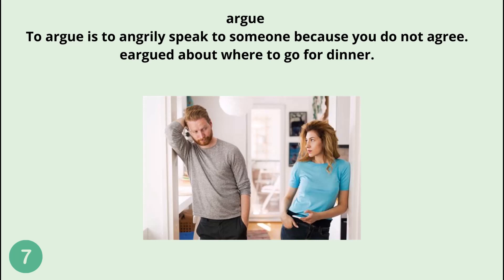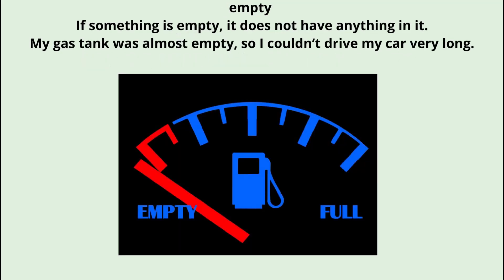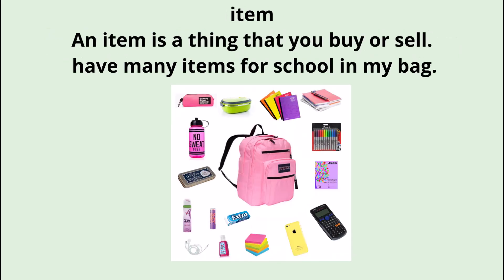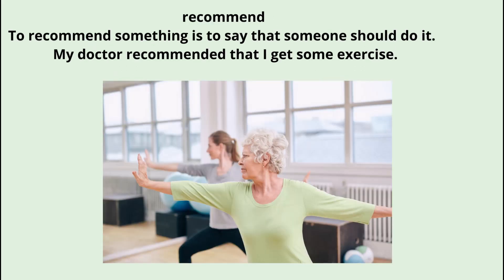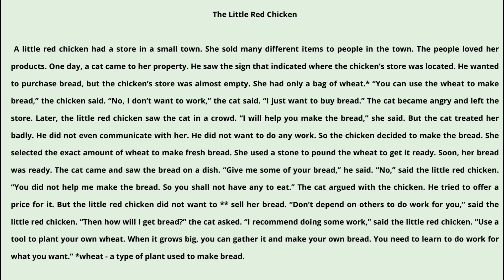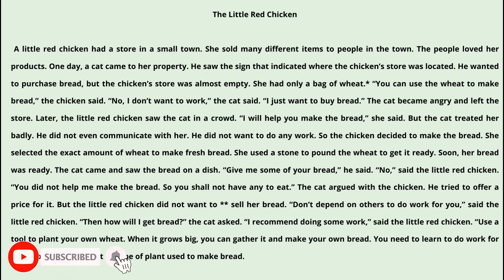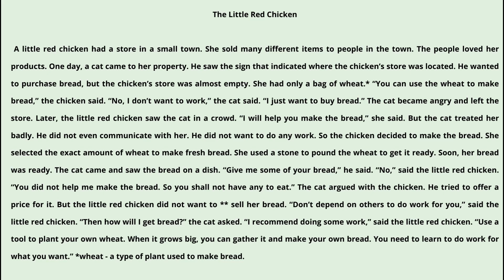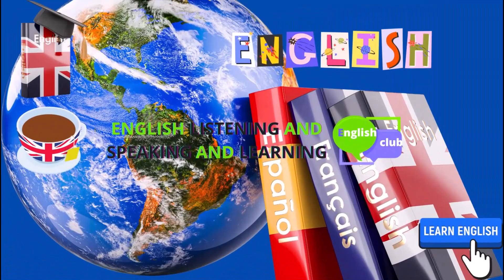Learn 4000 Common Verbs in English part eighteen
Are you ready to boost your English language skills? Join us on a comprehensive journey as we delve into the first part of our series, "Learn 4000 Common Verbs in English." This video will cover an extensive list of verbs that are frequently used in everyday conversation, writing, and more. Enhance your English proficiency, expand your vocabulary, and communicate with confidence.

📚 Ready to supercharge your English language skills? Our latest YouTube video is the first installment of "Learn 4000 Common Verbs in English"! Boost your vocabulary, improve your communication, and excel in English. Check it out now!